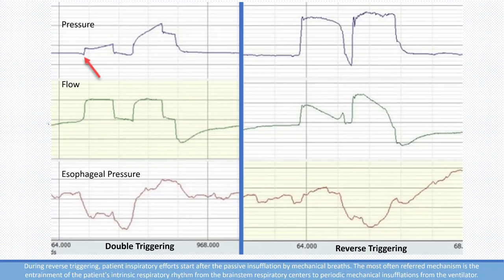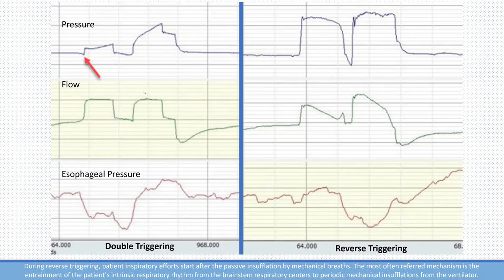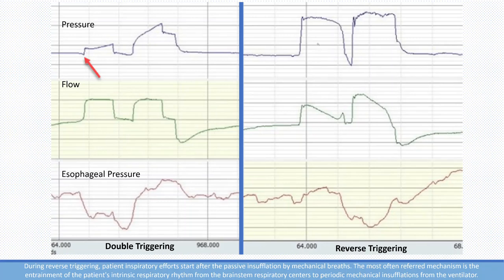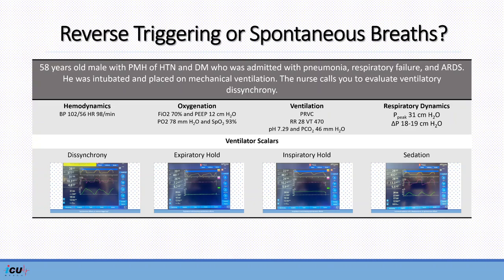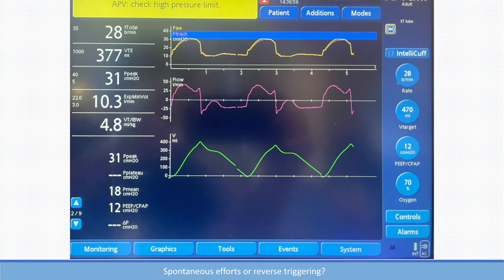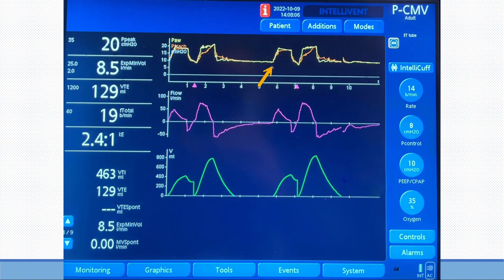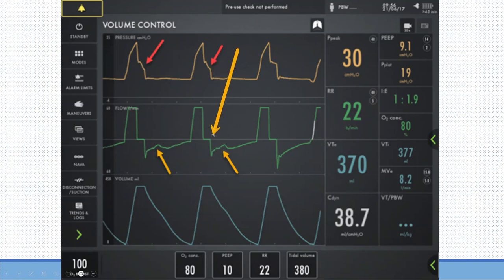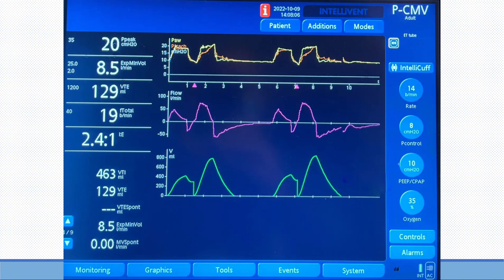Reverse Triggering vs Double Triggering in Ventilator Dyssynchrony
Reverse triggering is a type of patient-ventilator dyssynchrony where patient effort is initiated by a ventilator-delivered breath, often seen in heavily sedated patients or those transitioning from sedation. It is diagnosed by recognizing patient effort during or after insufflation, typically observed in waveform alterations like changes in flow or pressure. Reverse triggering can lead to complications such as breath-stacking, which increases the risk of lung injury through excessive tidal volumes or regional lung stress. Management involves strategies like reducing respiratory rate, adjusting sedation, or, in severe cases, using paralysis. While pressure-controlled ventilation may reduce the risk compared to other modes, reverse triggering remains challenging to manage and requires further study to understand its mechanisms and implications. Ongoing research aims to provide insights into this under-recognized phenomenon.